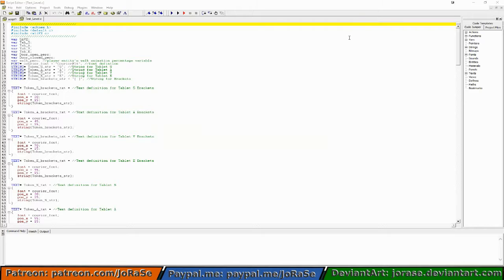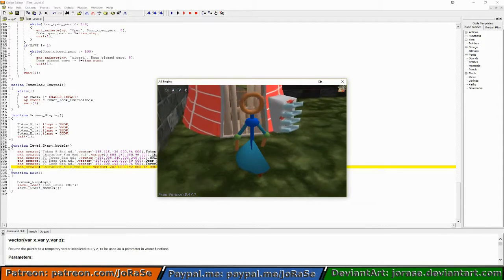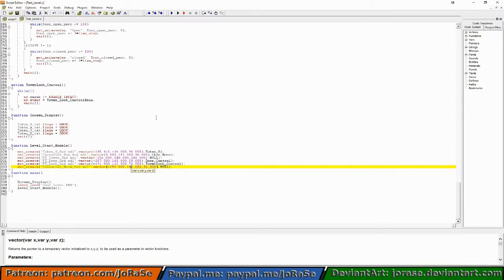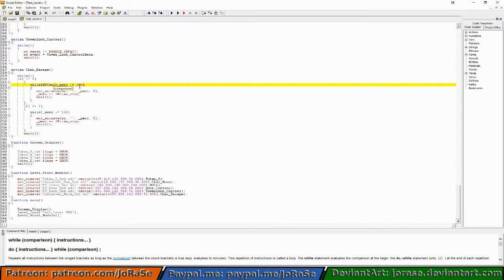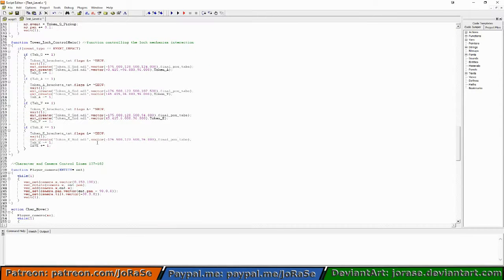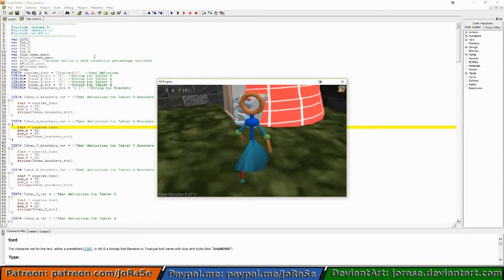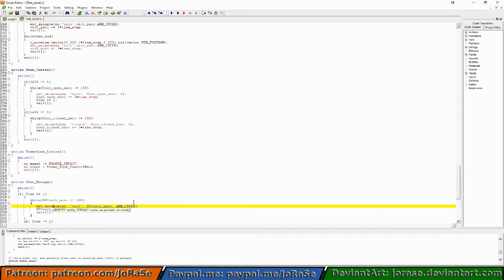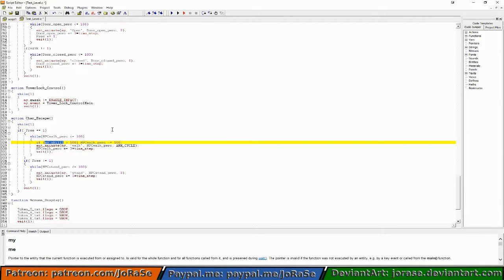Simple Game Production Phase 6 Part 10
Time to add in the final character. This development project is nearly done!